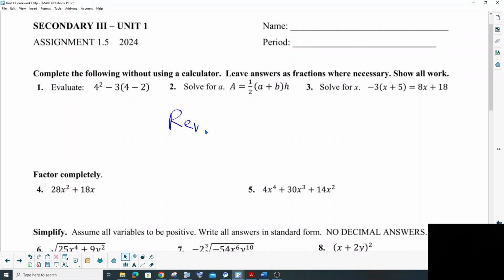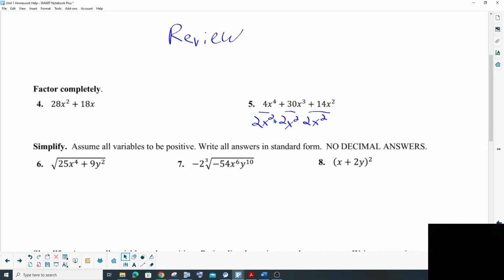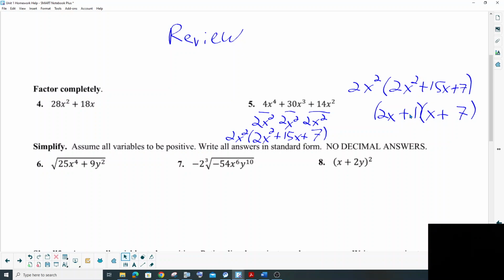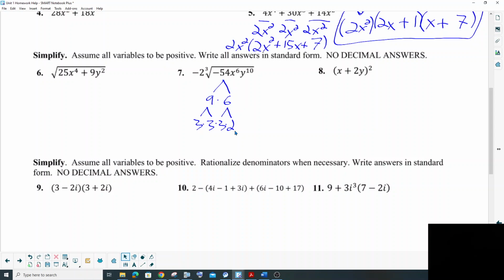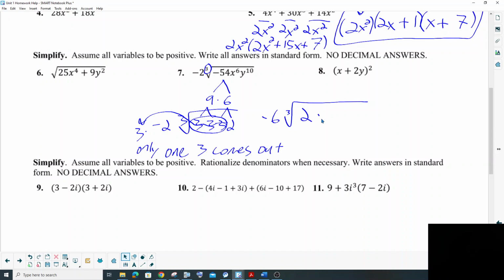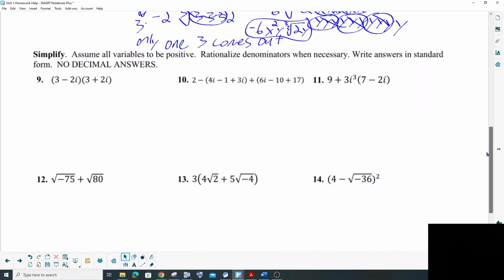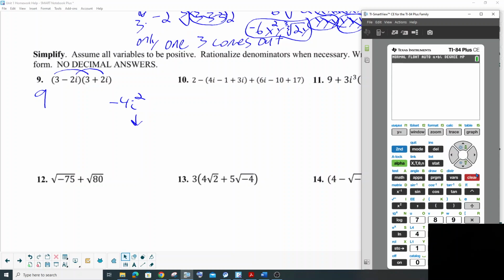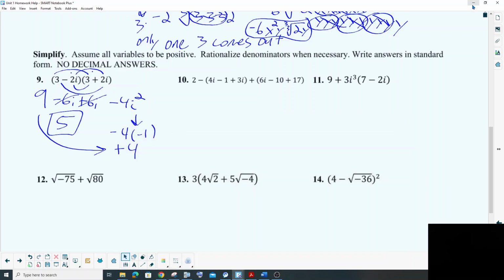Math III Homework 1.5 Video Part 1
Working with Real and Imaginary Numbers along with